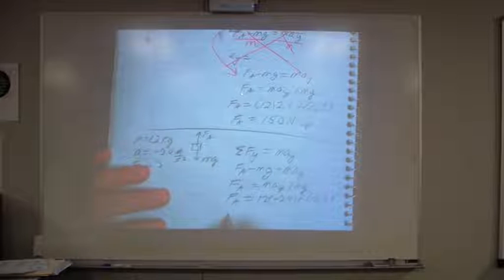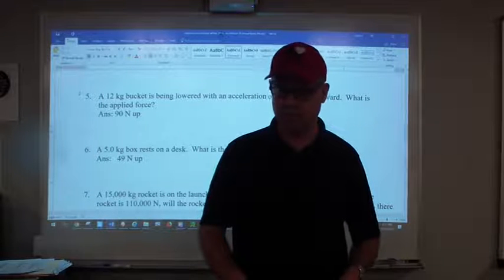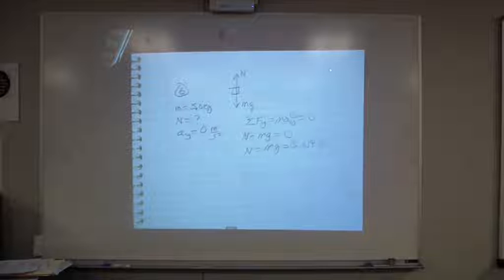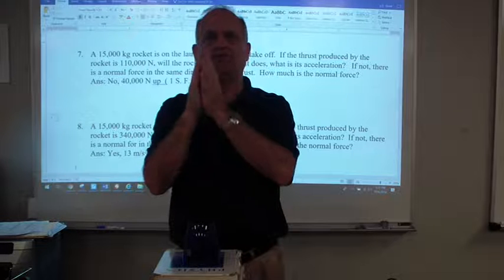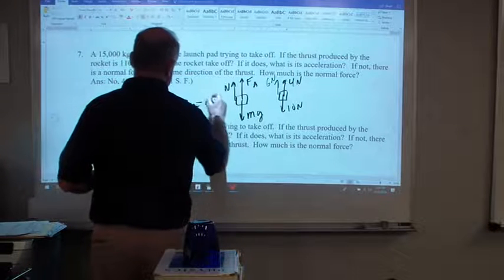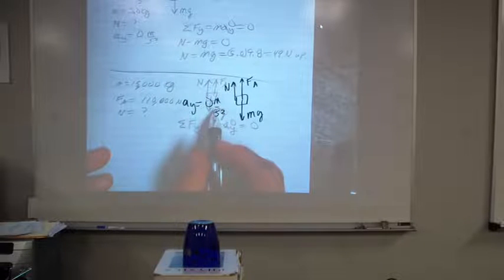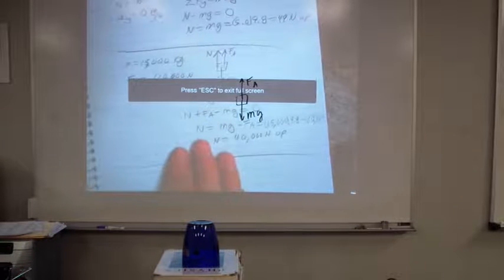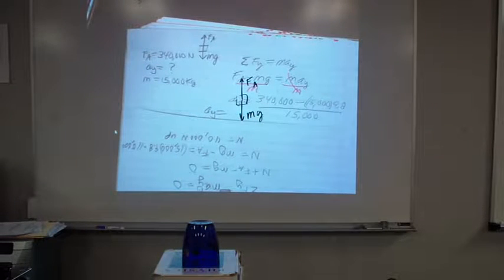2nd law video 2